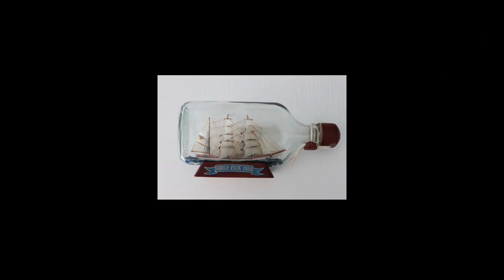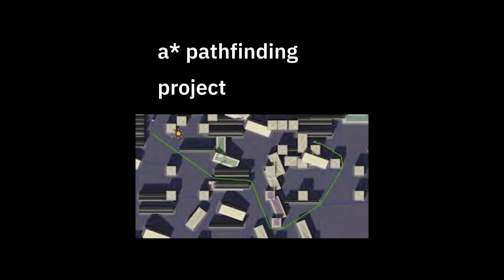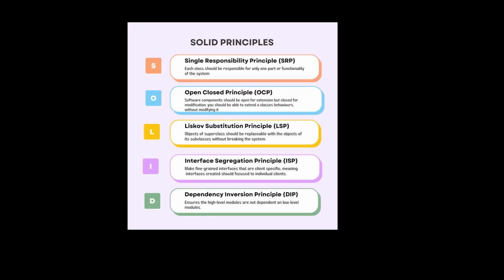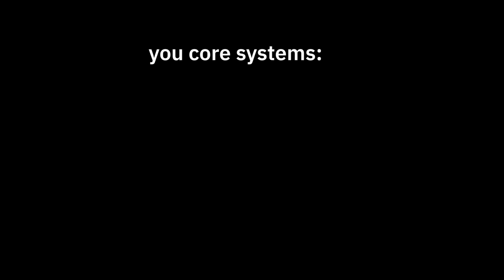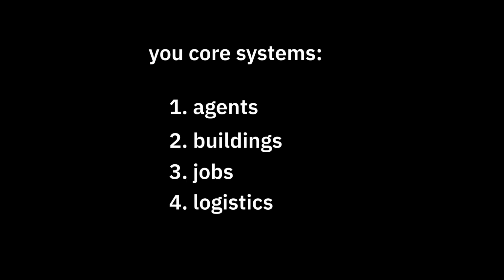How to *actually* make a City Builder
How to make a city builder - a review of the computer science fundamentals in which software engineering advances to KD Trees which are a useful data structure but not as useful as the plugin pattern, which really helped me with my game, Orrstead. Have you heard of my game by the way?